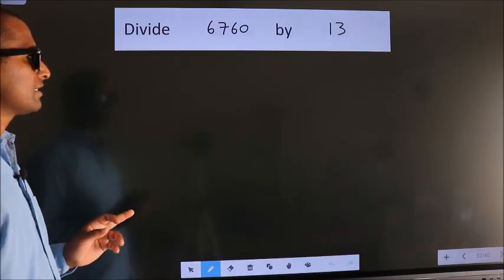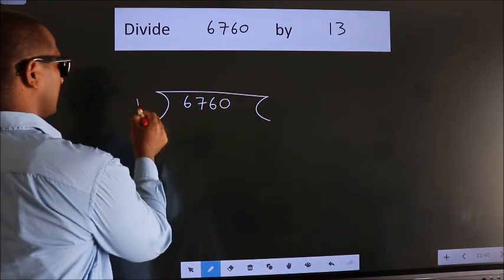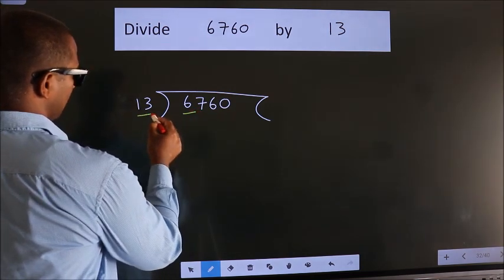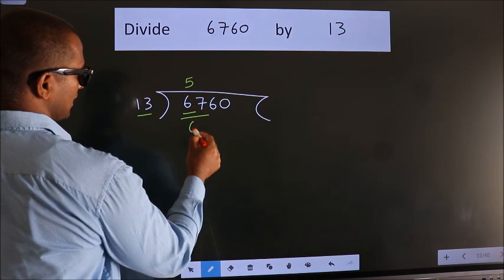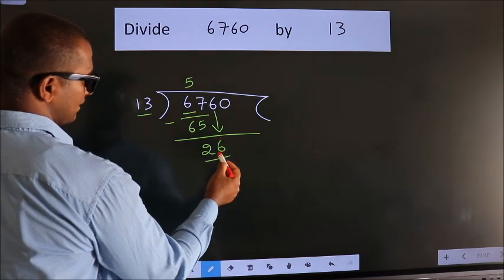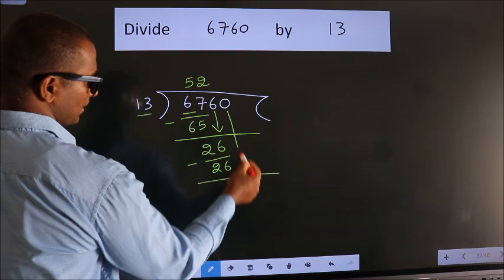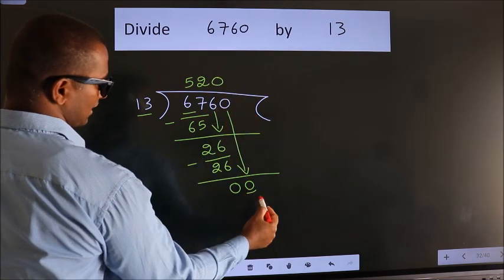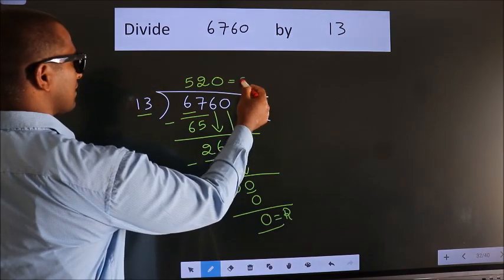Divide 6760 by 13